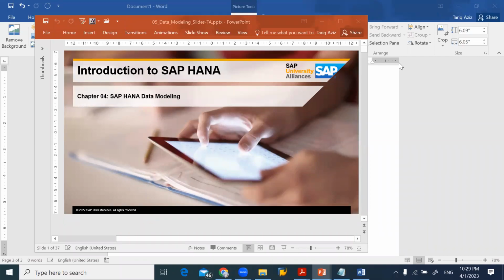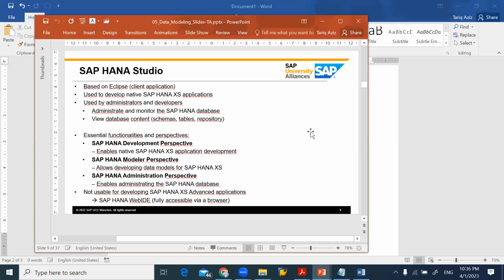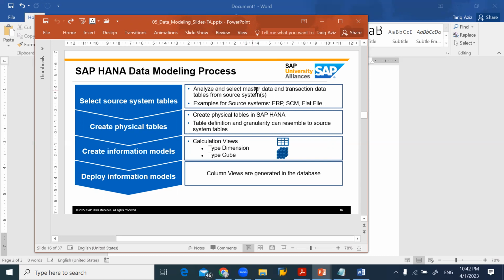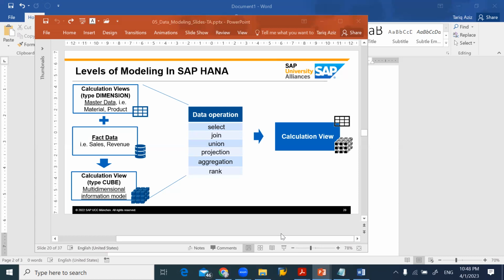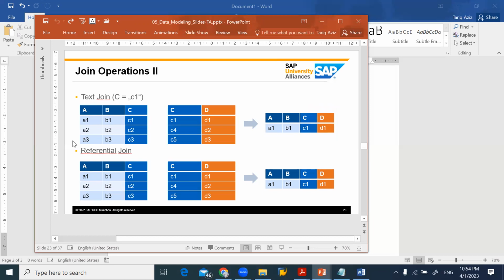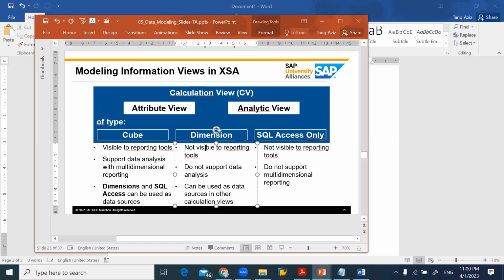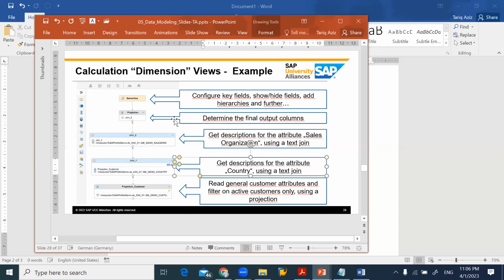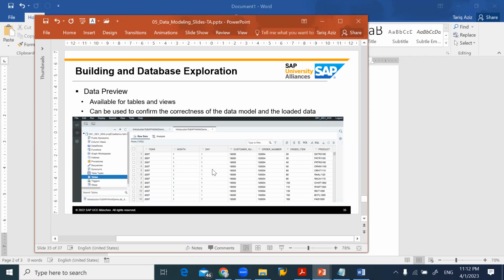04 SAP HANA Data Modeling